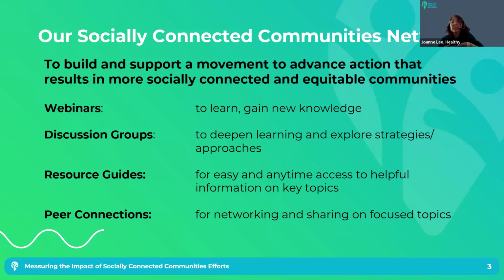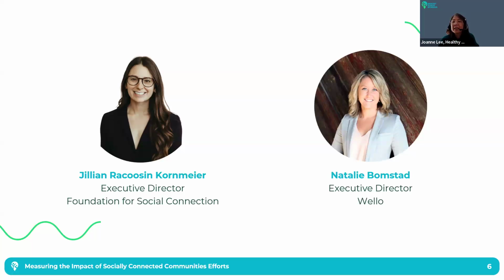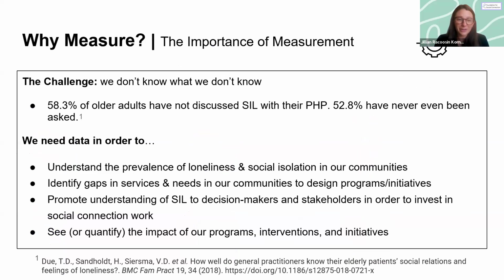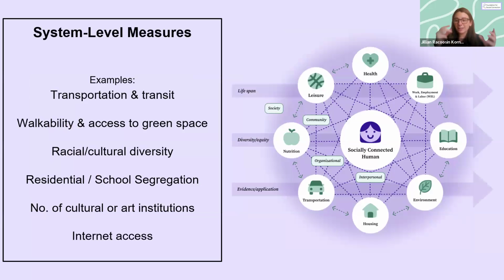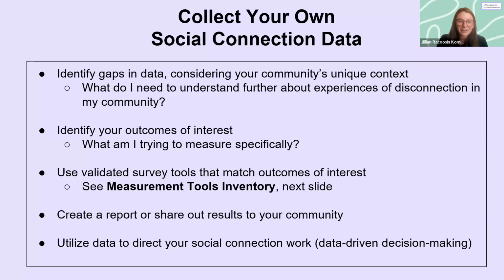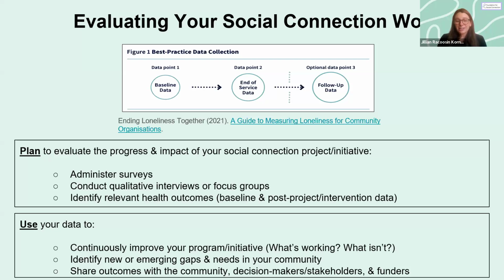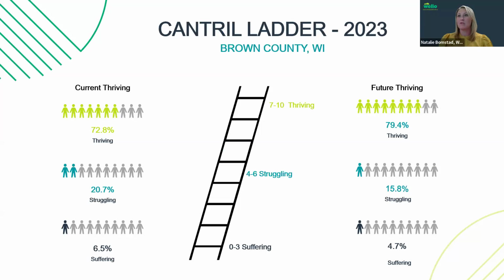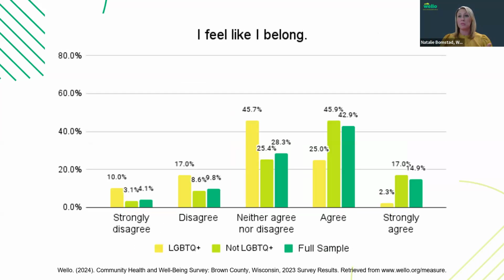Measuring the Impact of Socially Connected Communities Efforts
This webinar focused on measuring the impact of socially connected communities efforts. Attendees learned how to use existing data sets to develop tailored strategies and track progress.

It featured the following presenters:
- Jillian Racoosin Kornmeier, Executive Director of the Foundation for Social Connection
- Natalie Bomstad, Executive Director for Wello